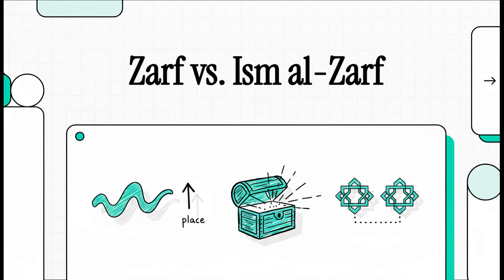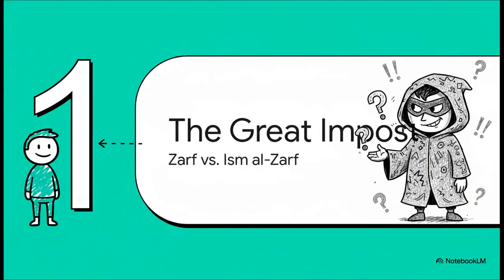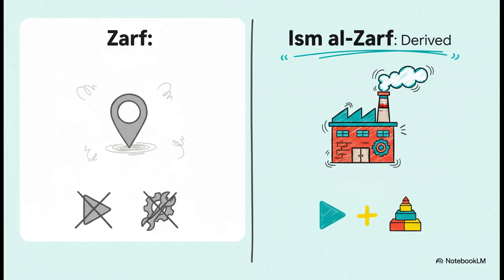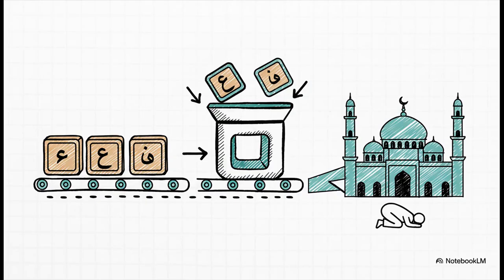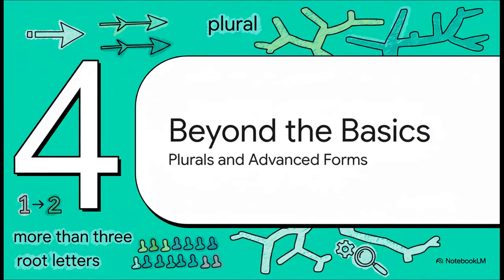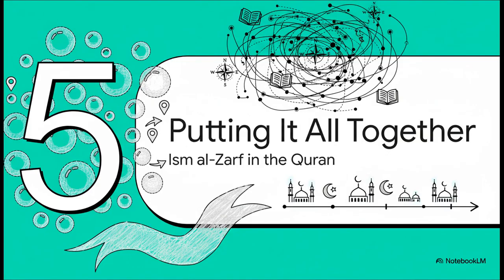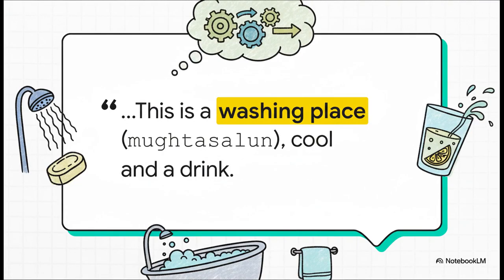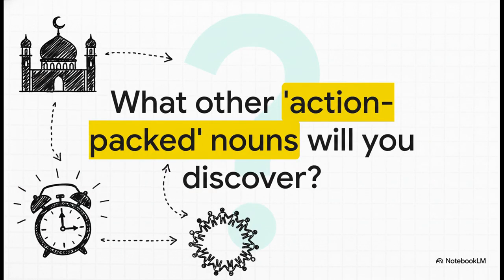Class #45: Ism al-Zarf (Noun of Place & Time)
Ism al-Zarf (Noun of Place & Time) | AI Summary of Teacher Farooq Ahmed's Class #45

📌 IN THIS EPISODE (CLASS #45):
In this AI-generated summary, we learn about nouns that indicate where or when an action takes place, known as Ism al-Zarf.
Key Takeaways Covered:
• Zarf Makan: Noun of Place (e.g., Masjid - Place of prostration).
• Zarf Zaman: Noun of Time (e.g., Maghrib - Time of sunset).
• Patterns: Recognizing the scales of Maf'alun and Maf'ilun in everyday Arabic words.